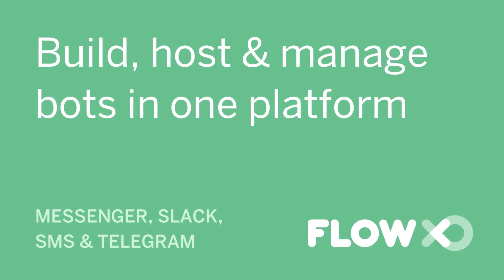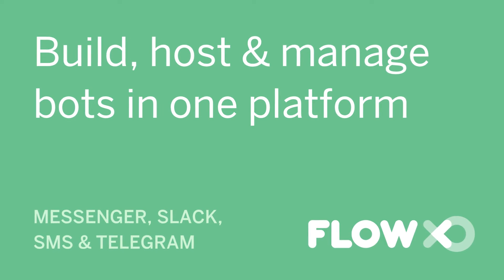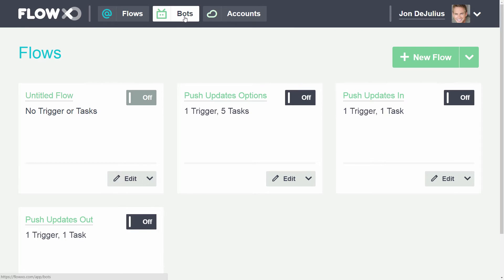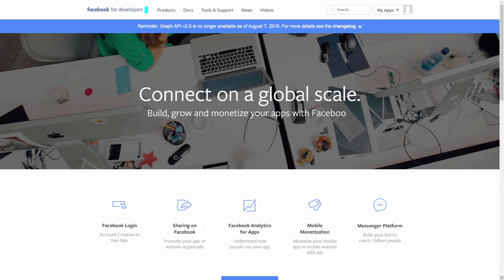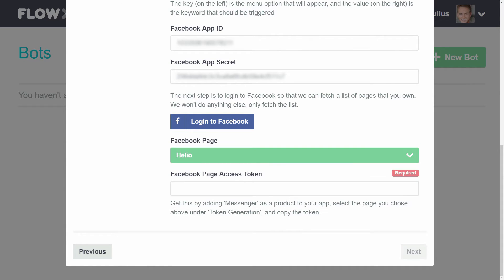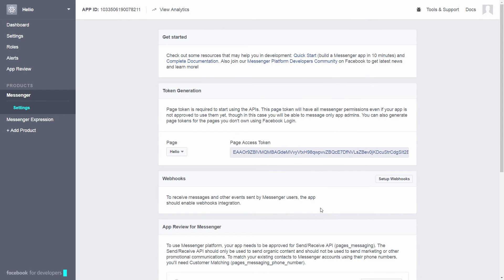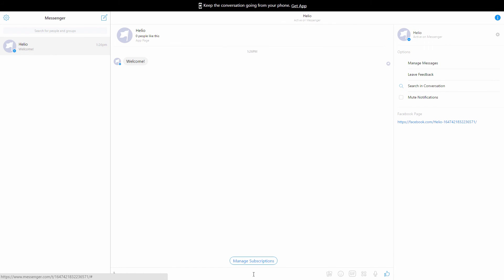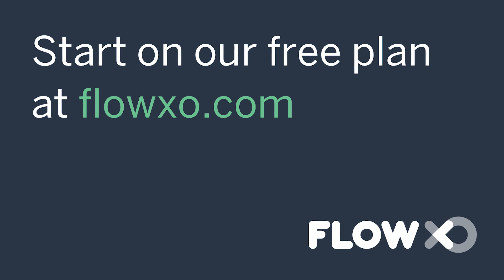Setting up a Messenger Bot with Flow XO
See how easy it is to set up a Facebook Messenger bot with Flow XO, the powerful visual bot builder.